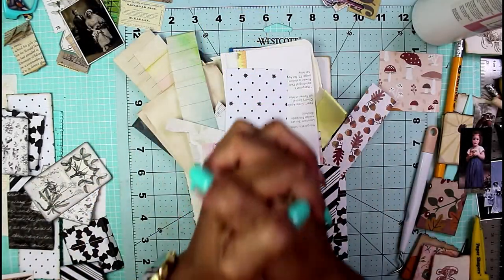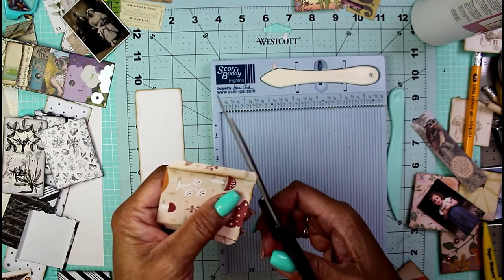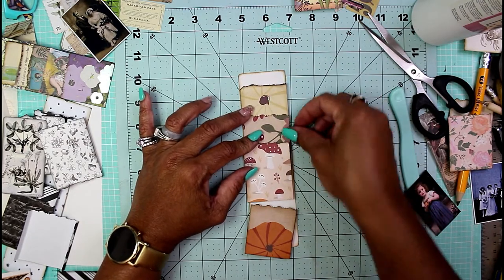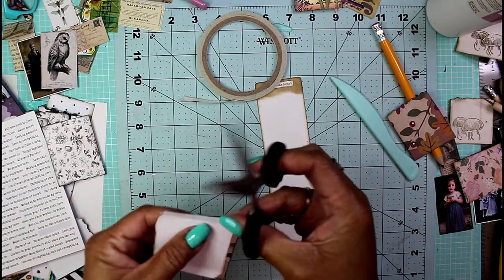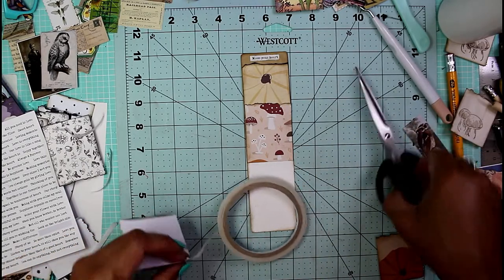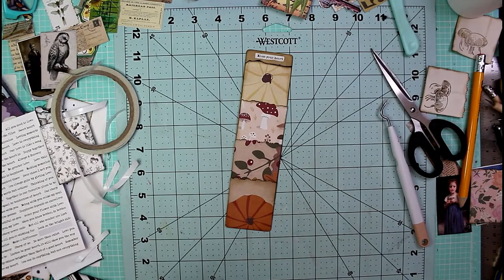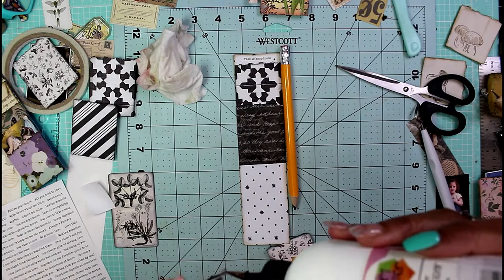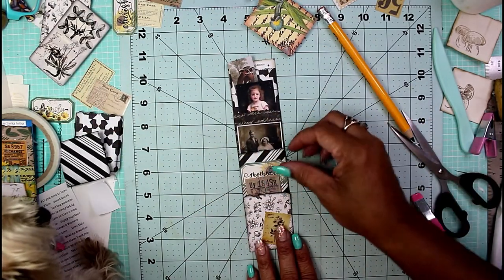Twisted Tuesday - Msscrapbusters Challenge | Pocketed Bellyband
Hey hey guys, welcome to another Twisted Tuesday msscrapbusters Challenge...I know it's one from about 4 weeks ago. Sorry I missed it. Let's do something crafty today. In this video, we are making

Music Credit - Anno Domini Beats - Pray

I hope you find a little inspiration here to try this project yourself, craft-along with me and if you do please tag me ( ChronicleofaCrafter or @chroniclesofacrafter ) so I can see what you've made, don't forget to like and subscribe. We still are on our way to the 500 subscriber giveaway, and soon a 1000 subscriber giveaway!👍👌

👍💕Your contributions really helps my channel to grow and lets YouTube find me a little easier. ❤️😊 Have a crafty day and stay naturally curious!🙌

Mini Decorative Antique Brass handles
Antique Bronze Lace Up Picture Holder
96PCS Metal Book Corner Protector
6x6 Vintage Butterfly Collage 24 pk
12x12 Scrapbook Paper (Attractive Time)
12x12 Vintage Flower Scrapbook Paper (Sweet Day)
6 Pieces Acrylic Stamp Block Set
Fairy Butterfly Flower Background Clear Stamps
200 Pieces Round Paper Brads/Fasteners
3/16 inch 400Pcs Grommets Eyelets Sets
9Pcs Four Seasons Flower Plants Clear Stamps